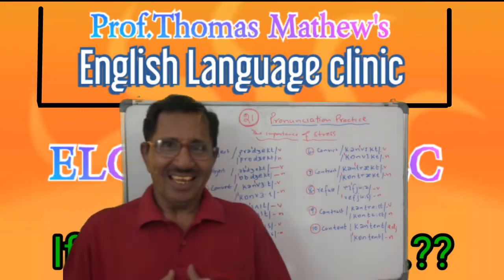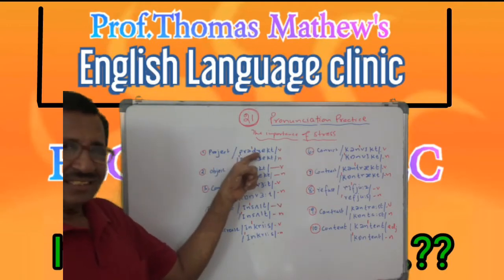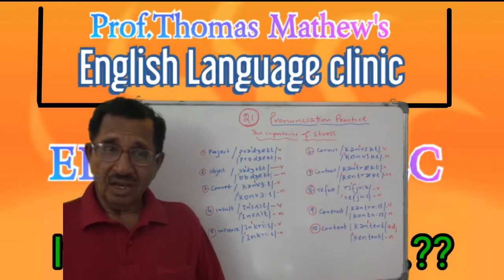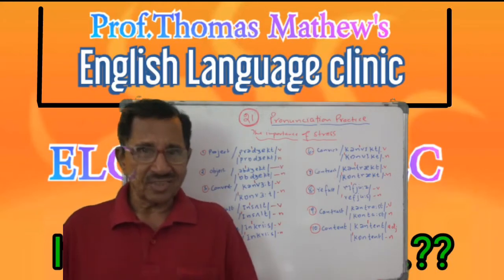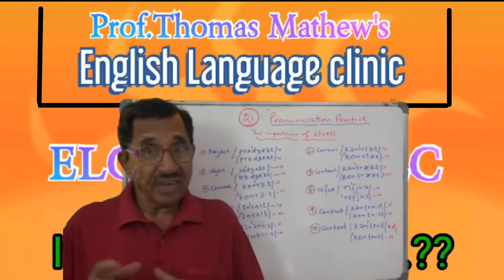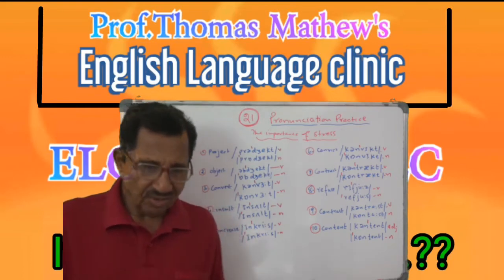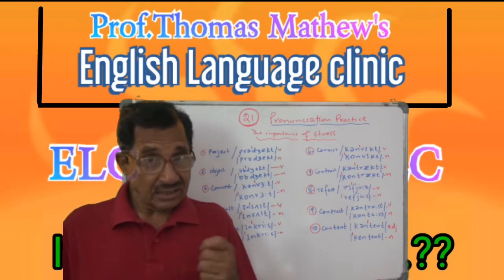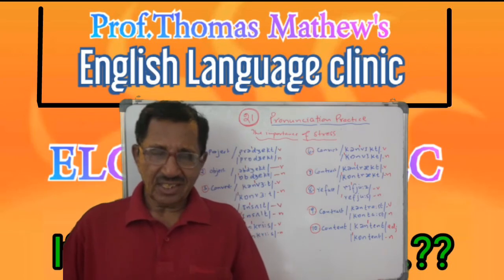No. 23 The importance of stress. Prof. Thomas Mathew. ( 1552 )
No. 23 The importance of stress Prof. Thomas Mathew. ( 1552 ) also available on this channel classes for MA. BA.CBSE 11&12. Plus 2 and SSLC